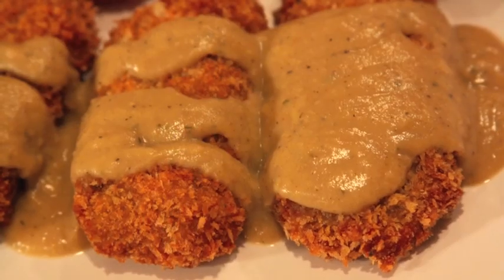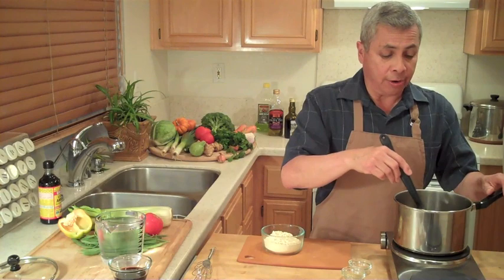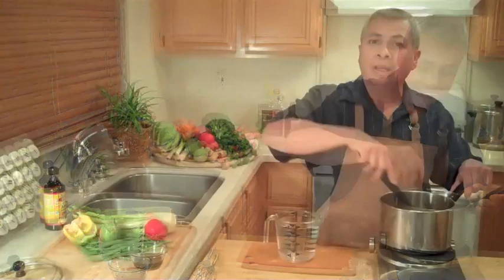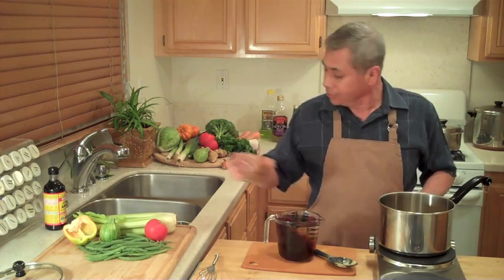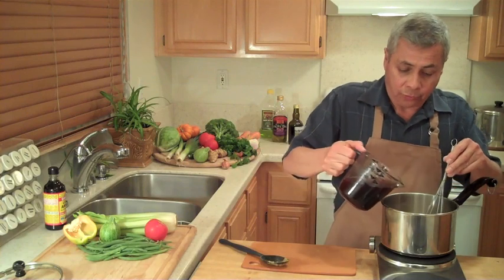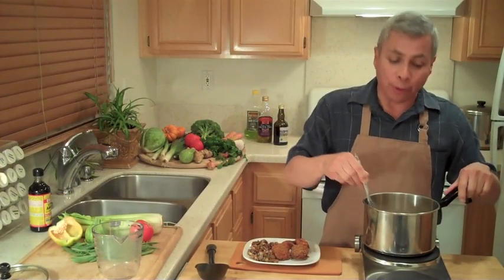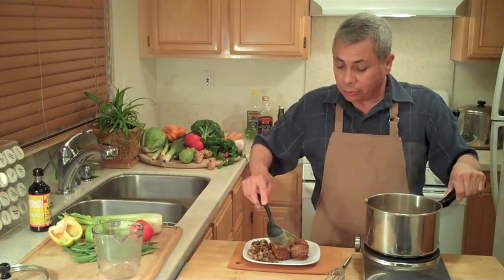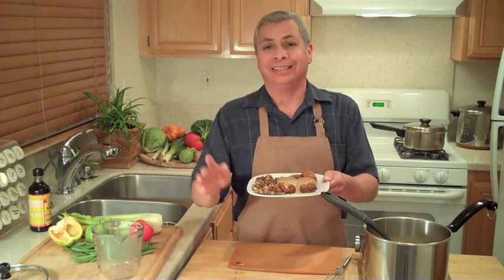Gluten Free and Tasty Gravy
In a saucepan, toast the margarine, herbs and spices for a minute or two on a medium heat
Add the garbanzo flour and toast, stirring constantly for about 4 minutes or until the flour starts to become a deeper color and is fragrant. Be careful not to burn the flour.
Mix the water and soy sauce together and slowly pour a half a cup at a time into the saucepan, stirring constantly.
There will be lumps in the gravy so mix vigorously with a whisk. Continue mixing until all the water/ Tamari soy sauce mixture has been added and there are no more lumps.
The gravy will be boiling so be careful not to get burned.
If gravy thickens before you use it simply add a little more water, stir and reheat.
Goes great with our Twice Cooked Tofu, over mashed potatoes or on a biscuit!
Cook's Note:
Use Tamari soy sauce as it does not contain any wheat and is gluten free.